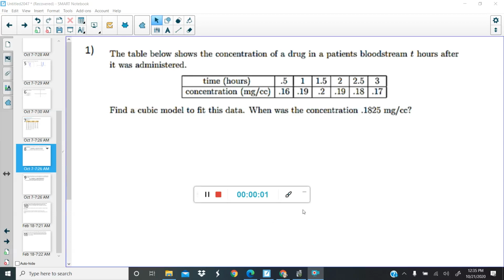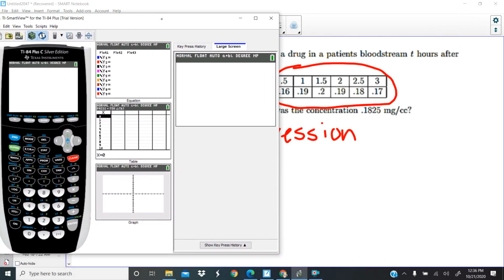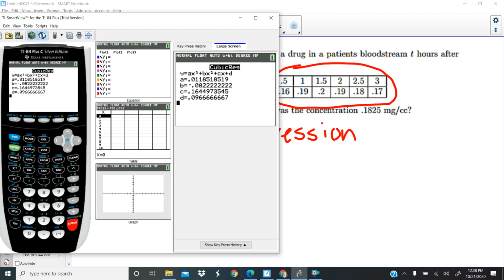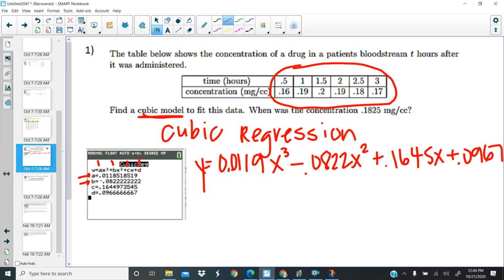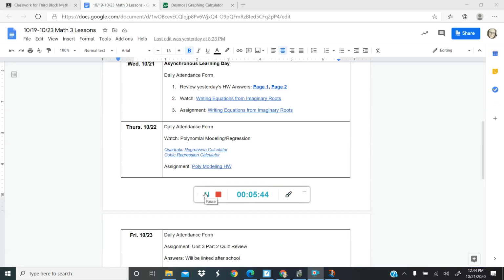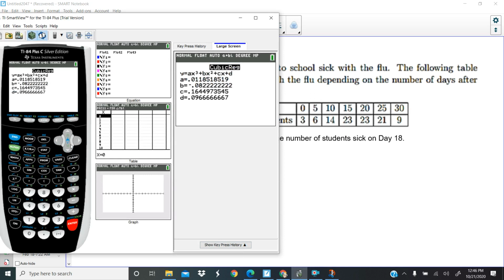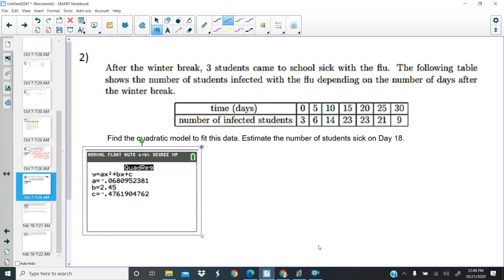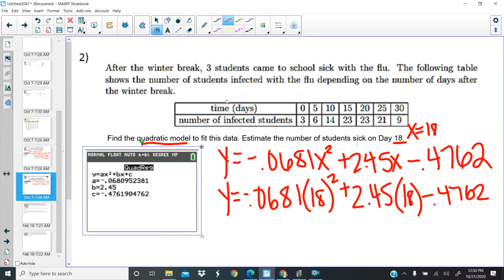Polynomial Modeling - Regression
Made for Math 3 students during COVID19 virtual learning